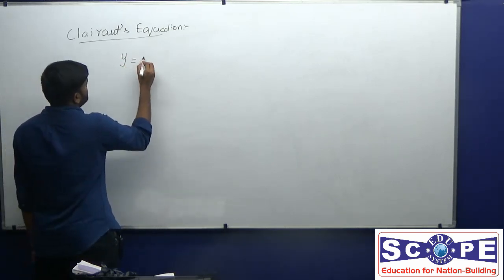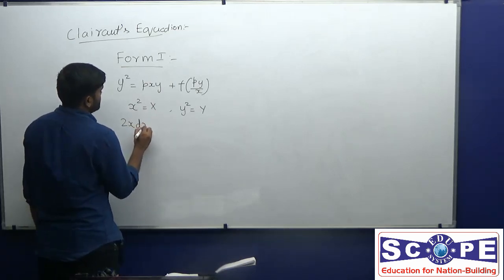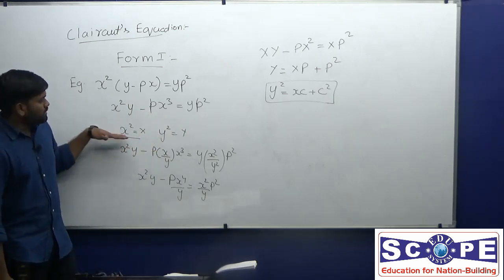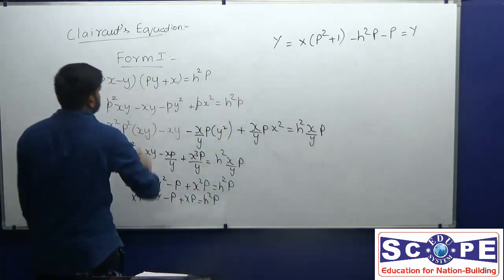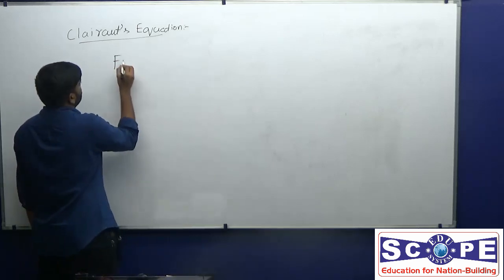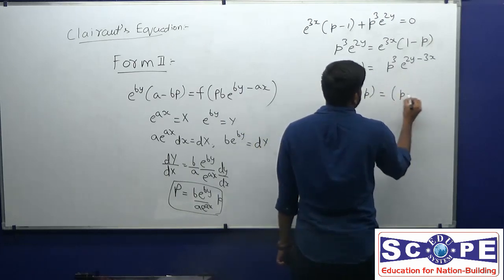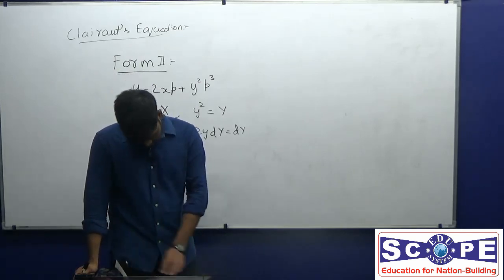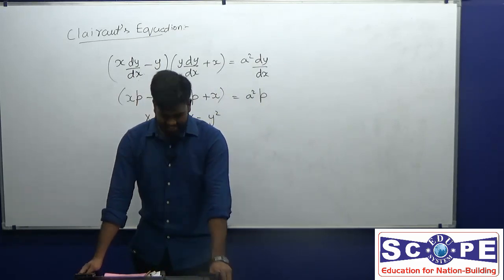UPSC CSE/IFoS Maths Optional | SCOPE IAS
M. Tejendra is B. Tech (ECE) 2018 Batch from IIT-ISM Dhanbad.

Scope IAS was founded in 2011 to impart dependable coaching guidance. Dinesh Verma, the honorary director, is a Company Secretary & Lawyer. He  had appeared for IAS interview in 2007. Since then he is mentoring UPSC Aspirants.

Features of our classes:
- Classes by proven faculties
- Insightful study materials
- Mentorship

The UPSC courses are conducted at Dhanbad, Delhi and IIT Kharagpur Center in physical classroom set-up.